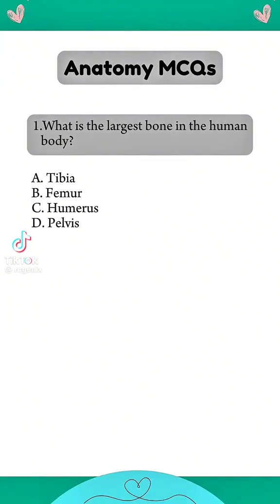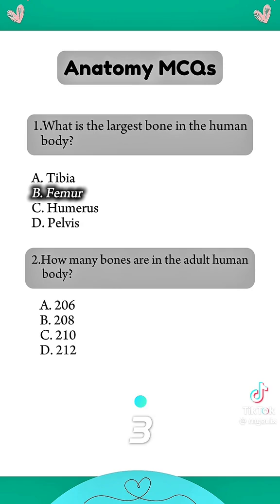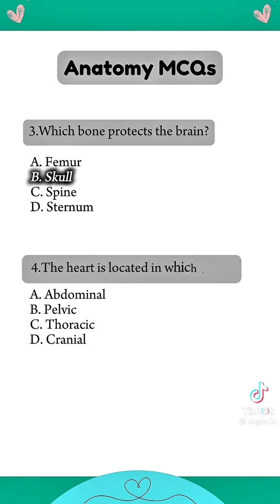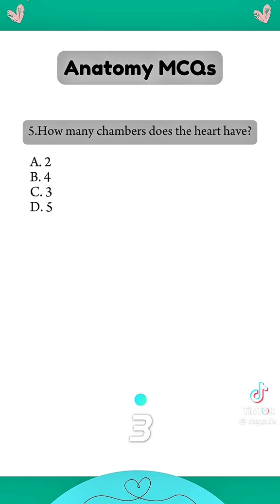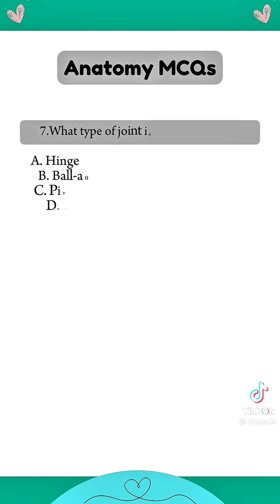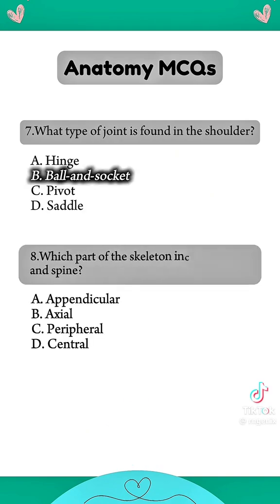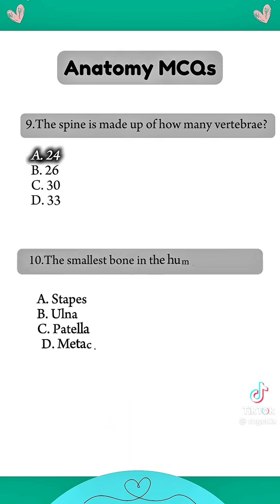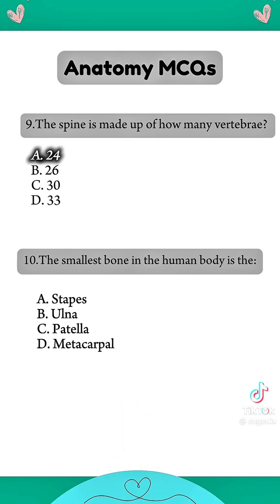10 Anatomy Questions Every Nurse Must Know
on this video we provide anatomy mcq